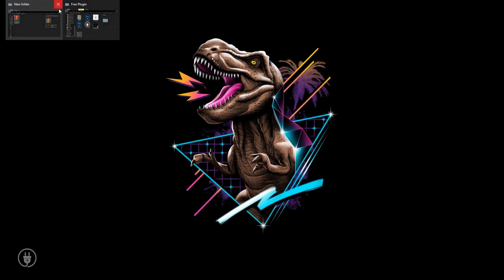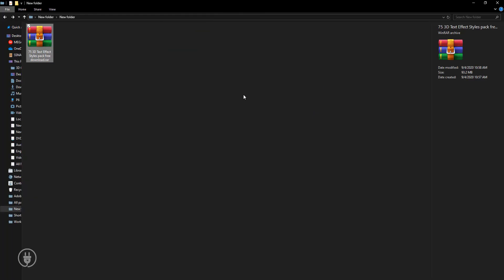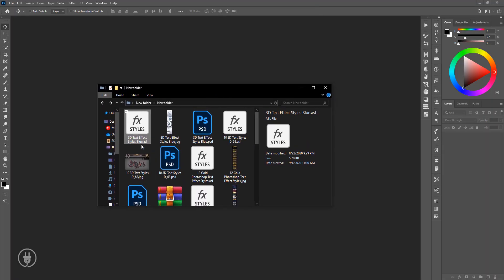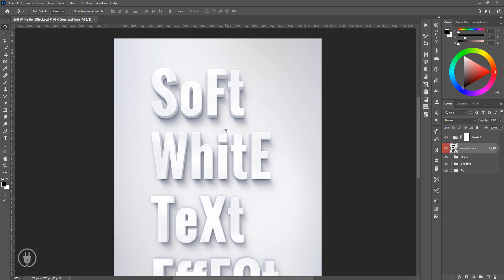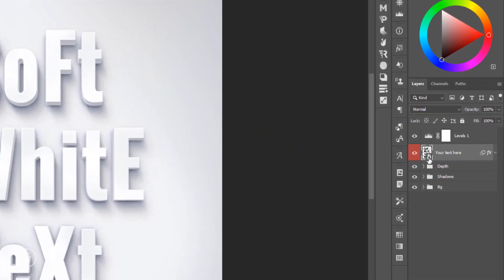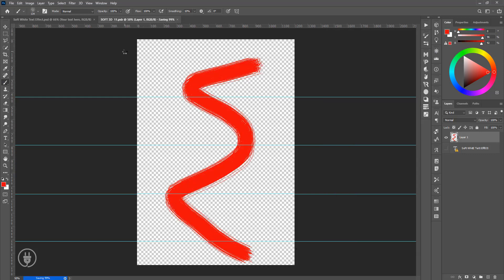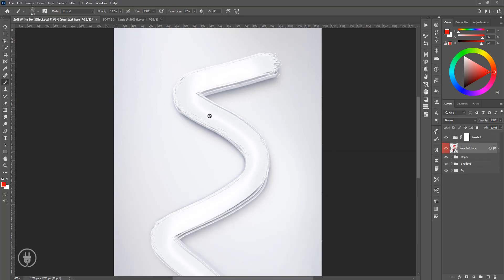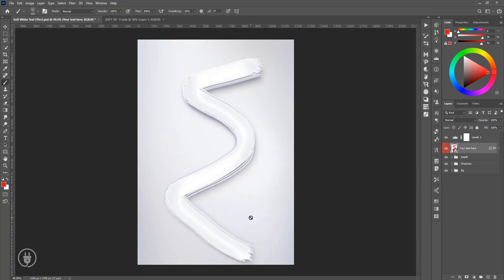75+ 3D Text Effect Styles pack free download | Adobe Photoshoop CC